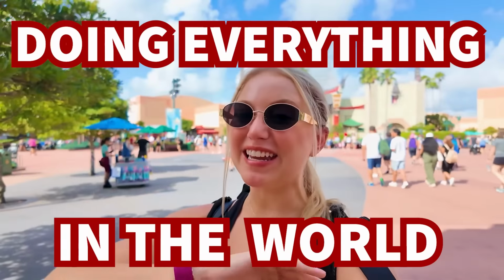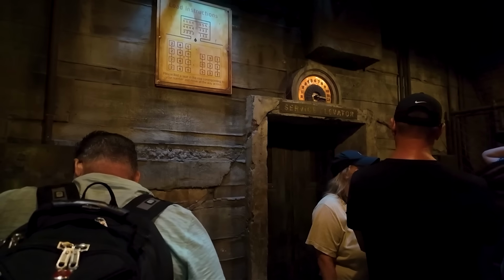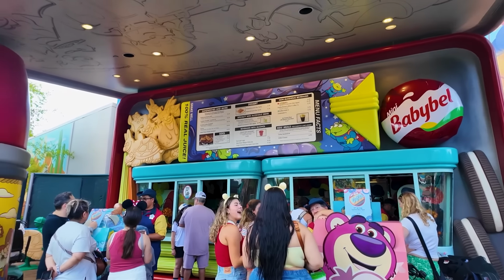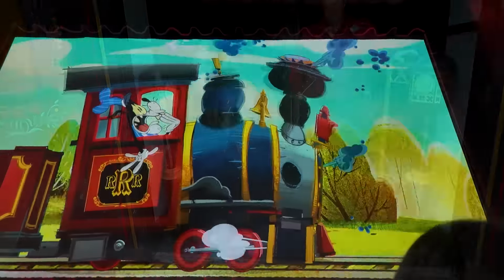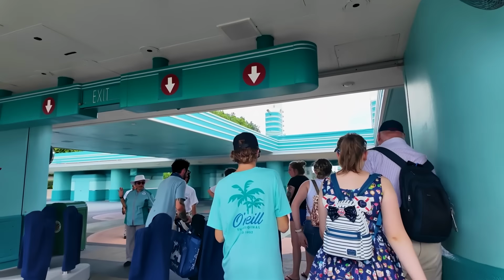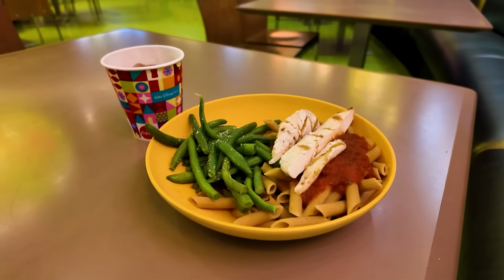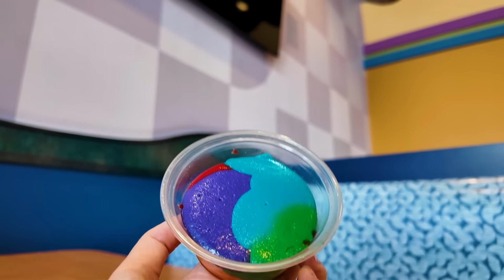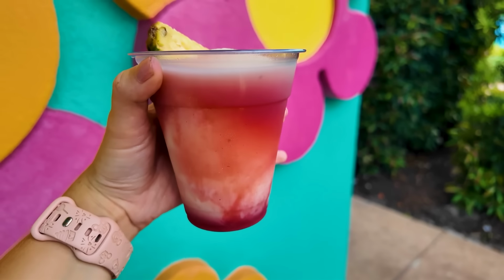EVERYTHING in Disney World in 100 Days - Episode 18: Failing Quizzes & Getting Arrested!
Emma has another solo day for her everything in Disney World challenge! Today's tasks take her to Disney's Hollywood Studios, Pop Century and Art of Animation Resort!